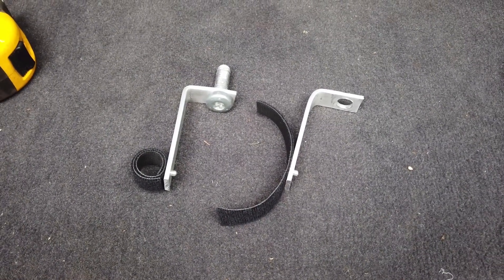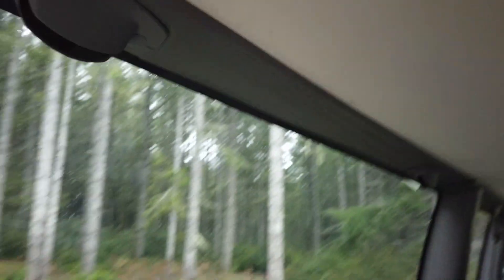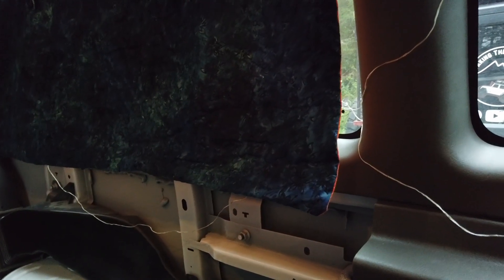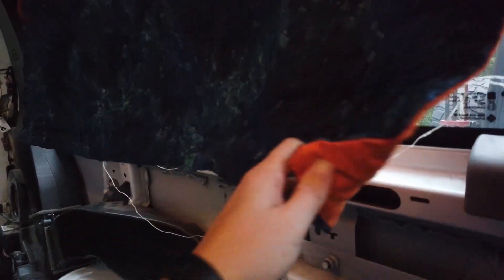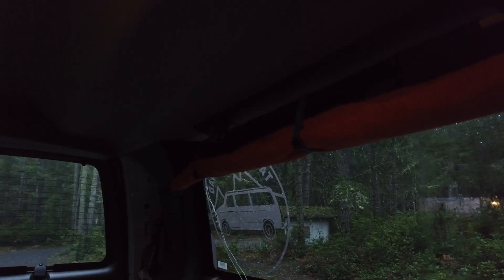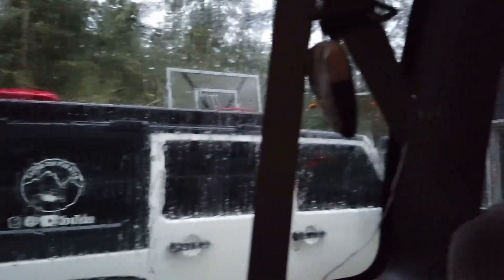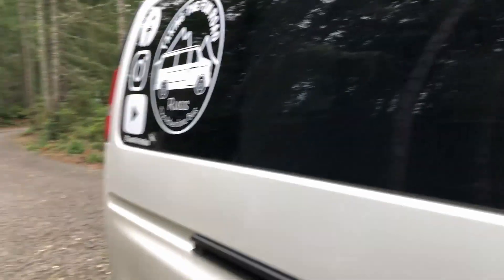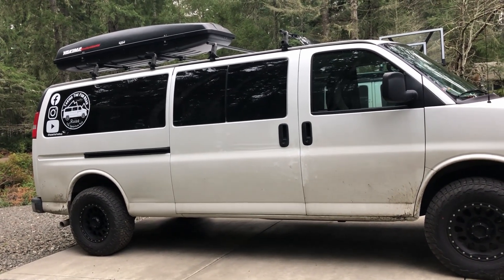Adventure Van Upgrade 7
Russ the Adventure Bus, our 2019 Chevy Express 3500 passenger van, has an insulated curtain on the driver side long side window, some sweet new graphics, and a rocketbox on the roof.